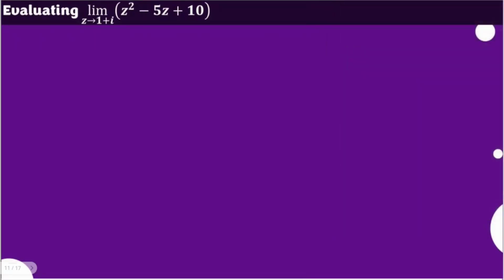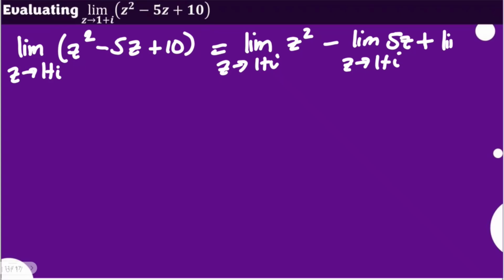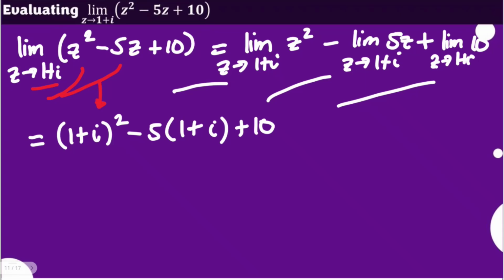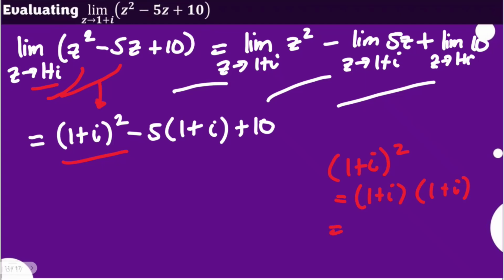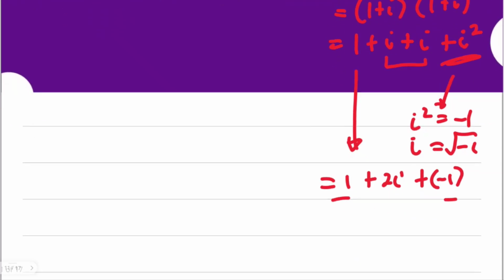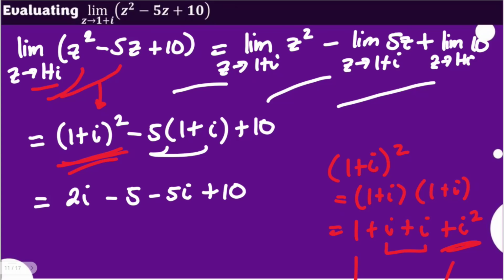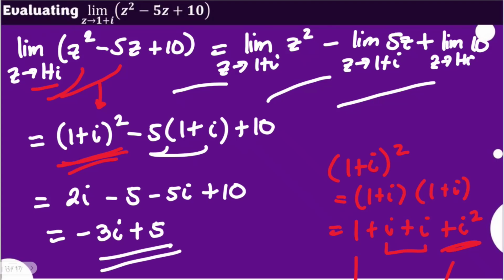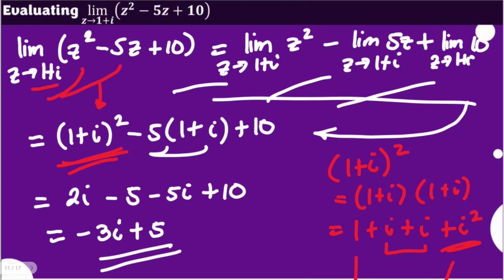Evaluating lim┬𝒛→(𝟏+𝒊) (⁡𝒛^𝟐−𝟓𝒛+𝟏𝟎) || Functions, Limits, and Continuity || Complex Analysis